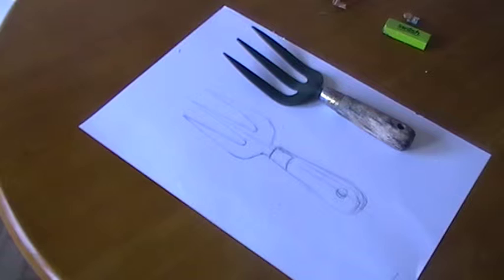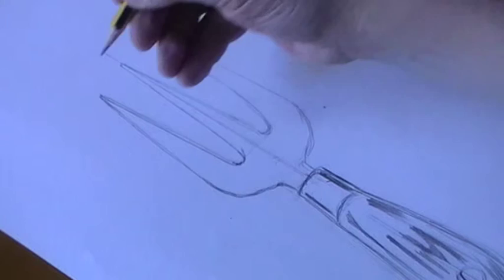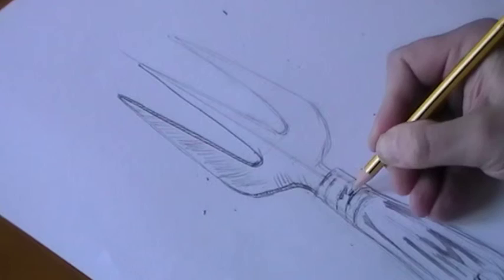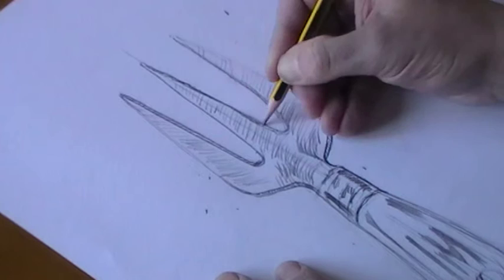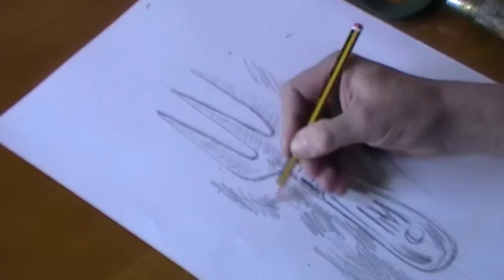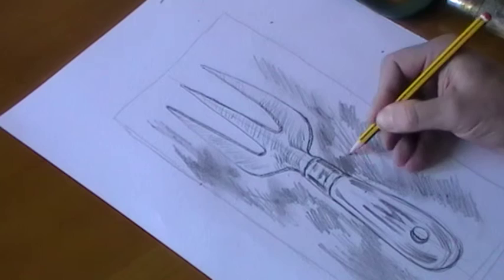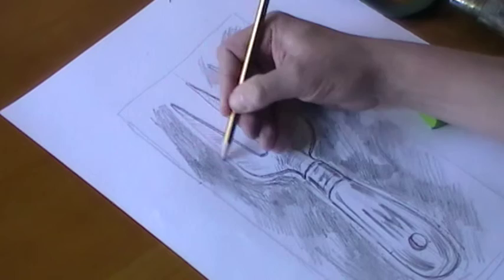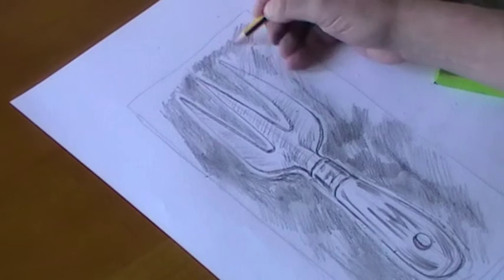jim dine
Description pop art